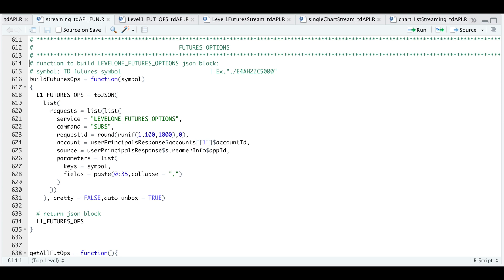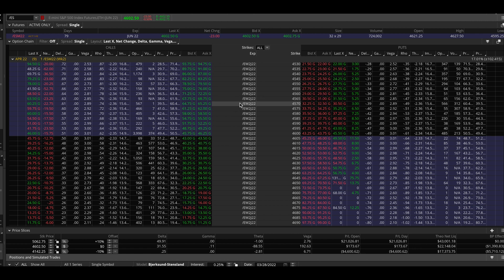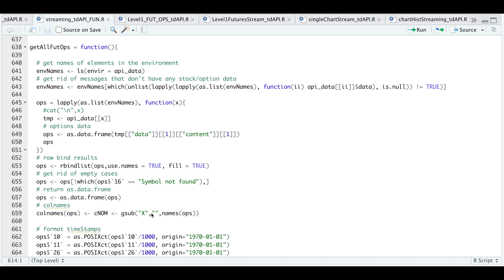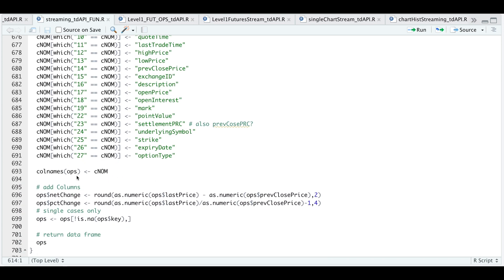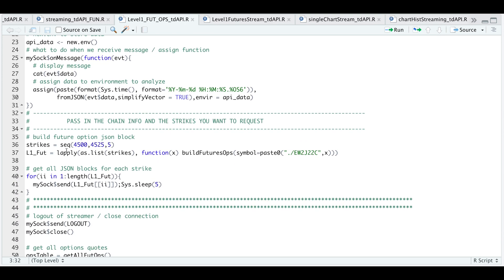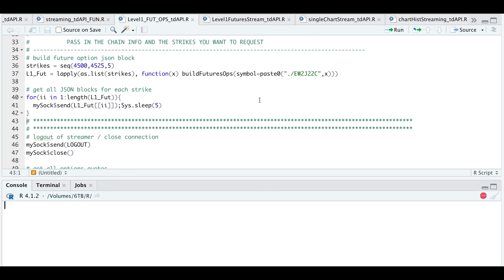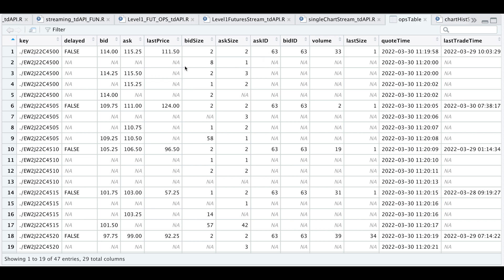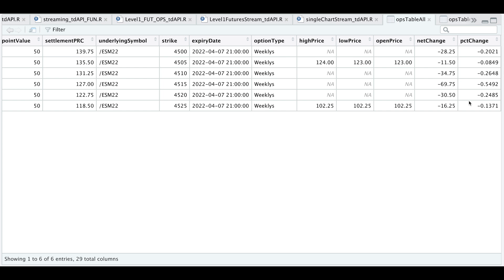TD Ameritrade API | How to Get Options on Futures in Realtime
Questions?